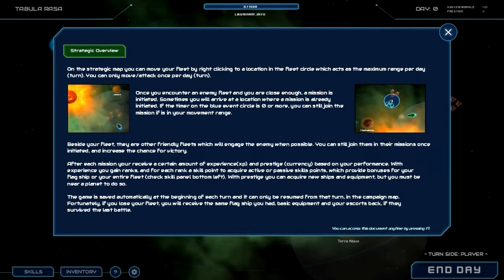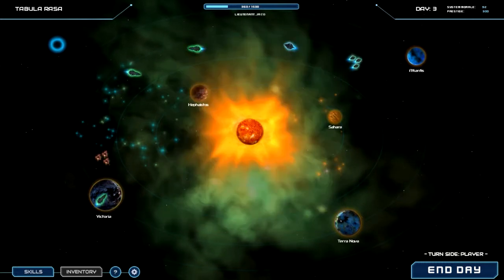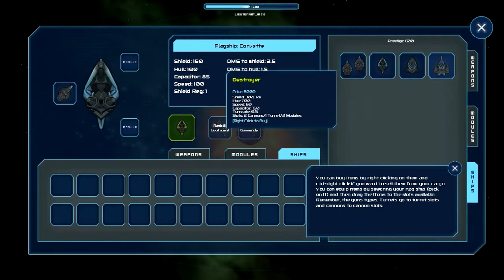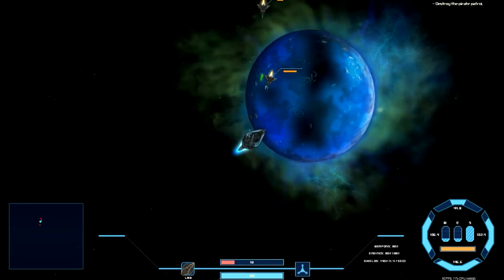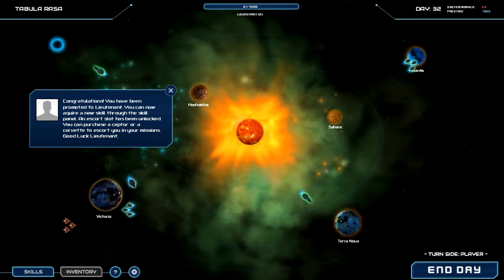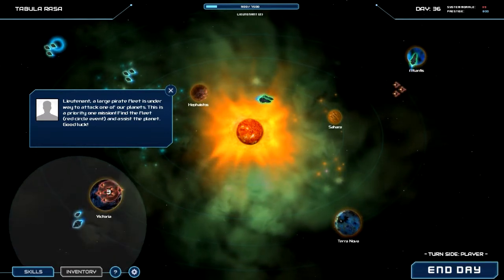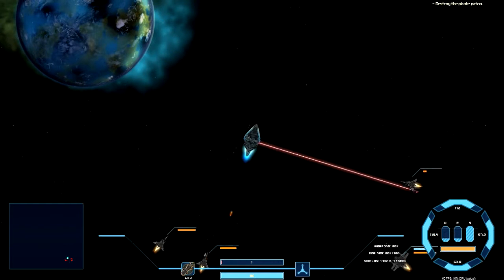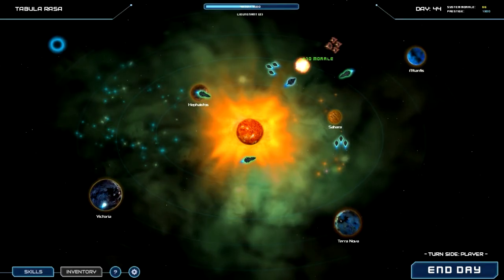Side Quests: Centauri Sector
-=Music=-

Original Recording Date: Dec. 29, 2014